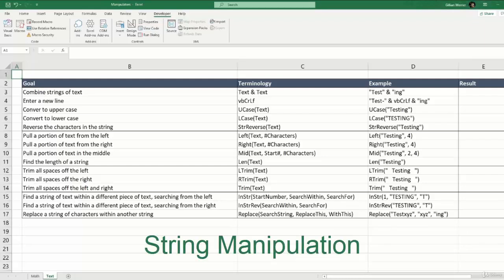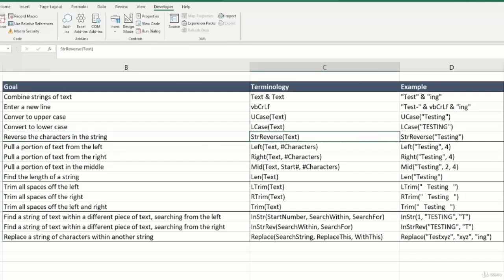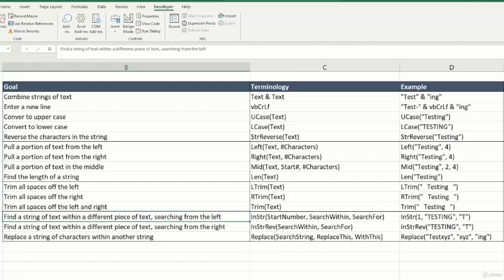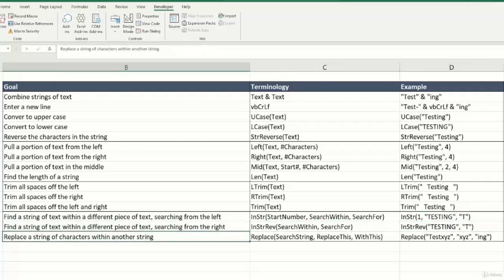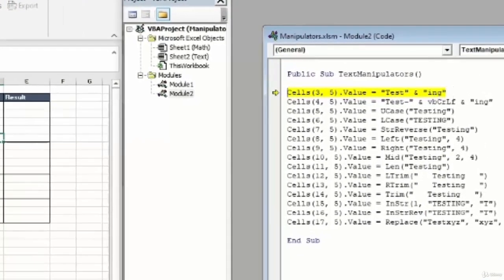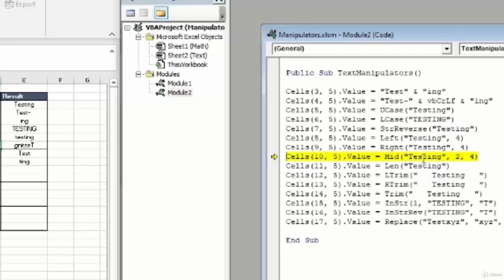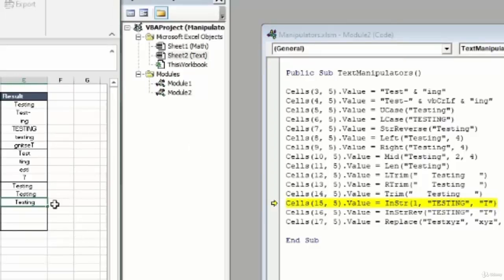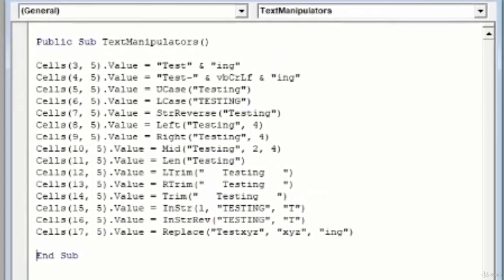String Manipulation in VBA | Text Functions in Excel VBA | Beginners Tutorial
In this video, you will learn String Manipulation in Excel VBA (Visual Basic for Applications) and understand how to work with text data efficiently using VBA.

In this tutorial, you will learn:
1. What is String Manipulation in VBA
2. Common VBA string functions (Left, Right, Mid, Len, Trim)
3. Text joining using & and Concat
4. Finding and replacing text using VBA
5. Converting text case (UCase, LCase, Proper Case)
6. Practical examples of string manipulation in Excel VBA

This video is ideal for beginners, students, data analysts, MIS executives, accountants, and professionals who want to clean, format, and manipulate text data in Excel using VBA.